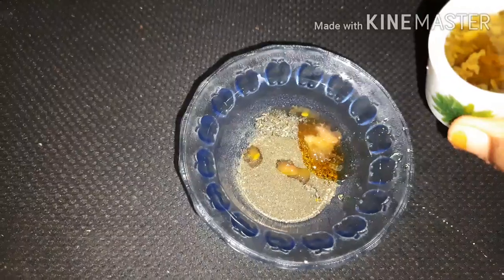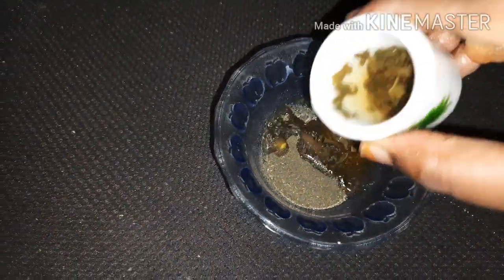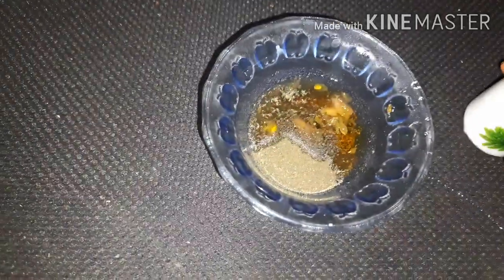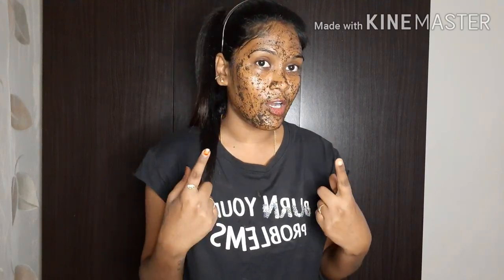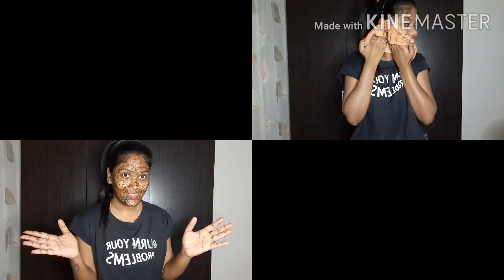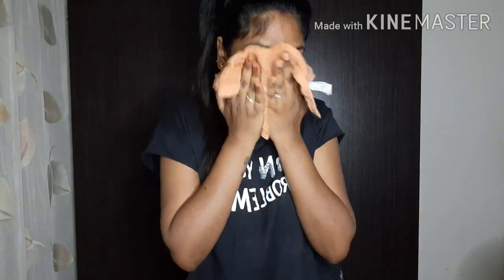RamyaTalks Green Tea Face Pack || Anti-Aging & Acne Free Green Tea pack ||Get Glowing skin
RamyaTalks Green Tea Face Pack || Anti-Aging & Acne Free Green Tea Face pack || Get Glowing skin

Ingredients:
Green Tea powder
Honey
Tomato
Green Tea water

Green Tea Mask  to improve Skin Complexion .
Green Tea works wonders on Acne & pimples
It can reduce Wrinkles, Sagging,  Dark spots,  Finelines , Acne.

RamyaHemanth😍